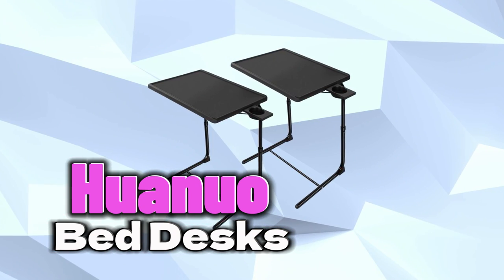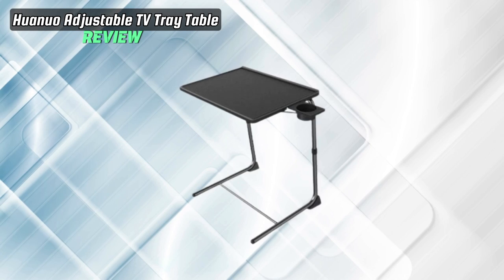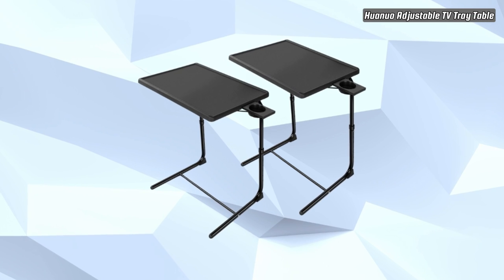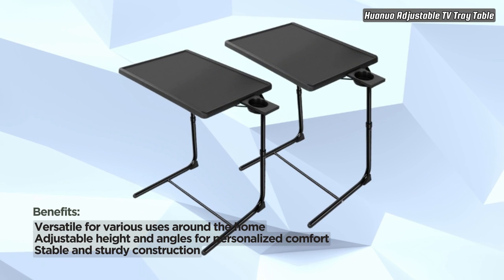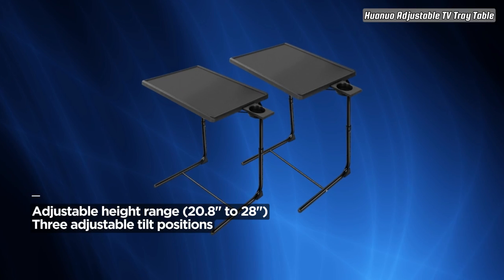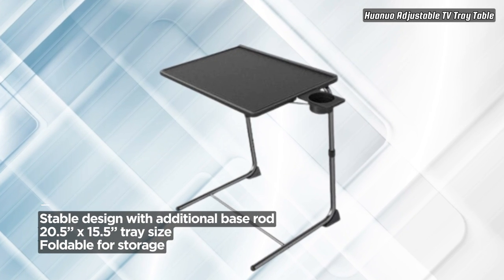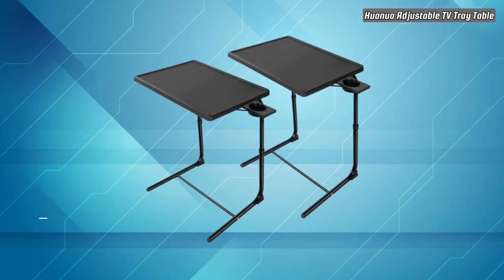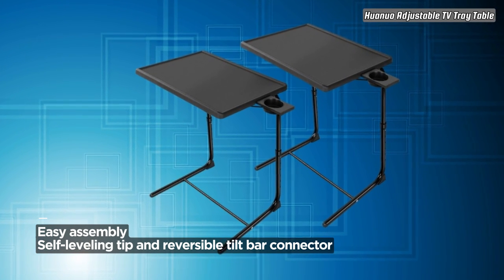Huanuo Adjustable TV Tray Table || Best Bed Desks Review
Huanuo Adjustable TV Tray Table

Best product City is a participant in the Amazon Services LLC Associates Program, an affiliate advertising program designed to provide a means for sites to earn advertising fees by advertising and linking to Amazon.com.